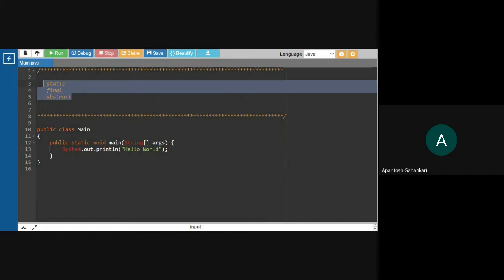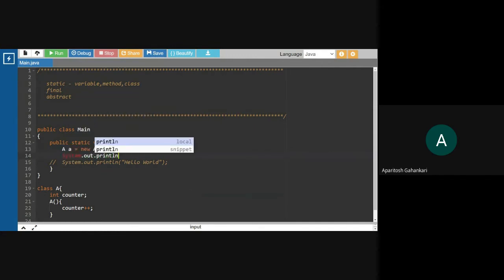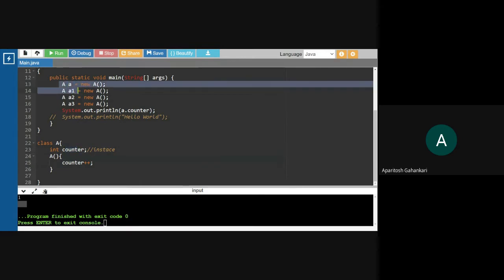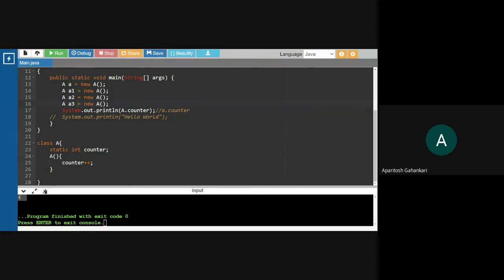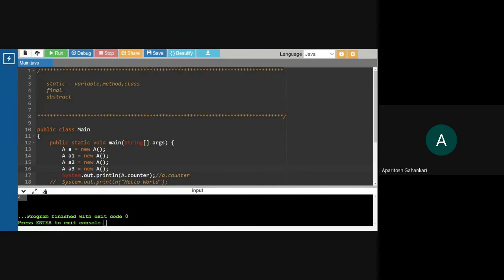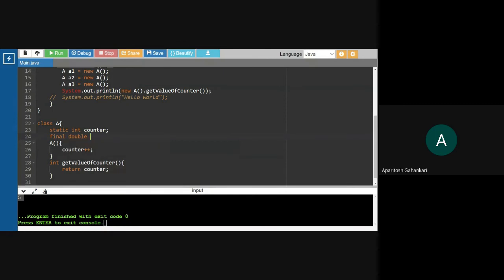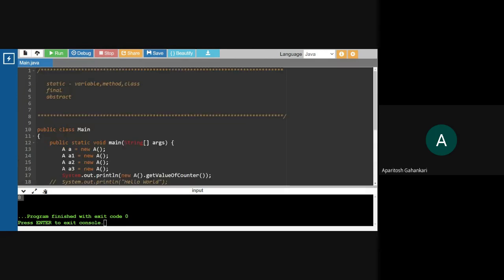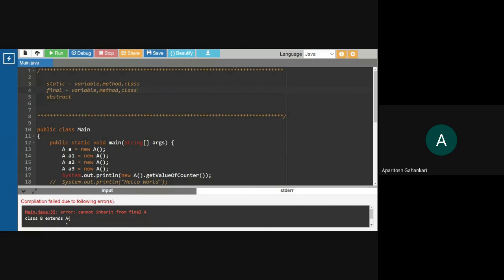Core Java - Non Access Modifiers